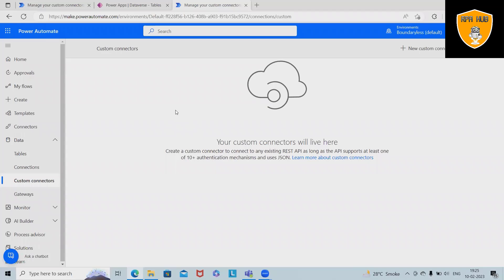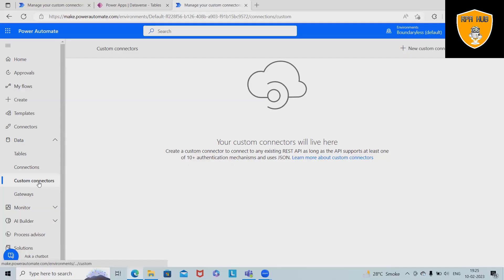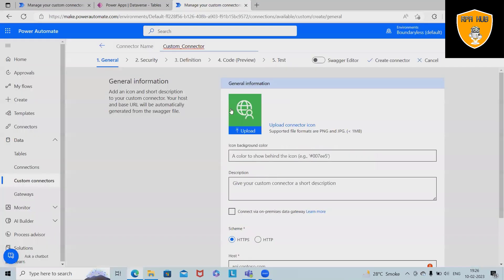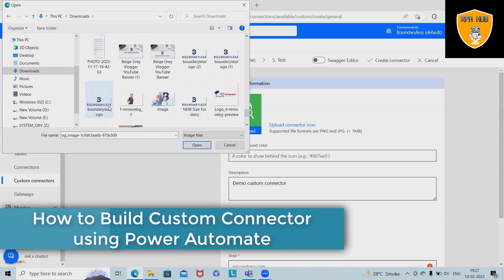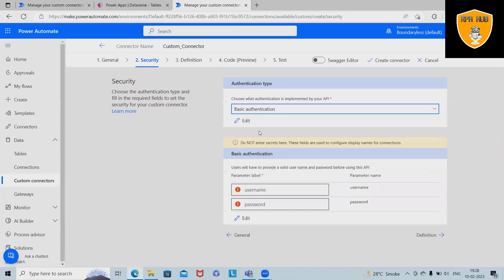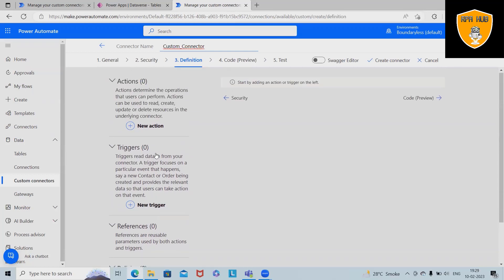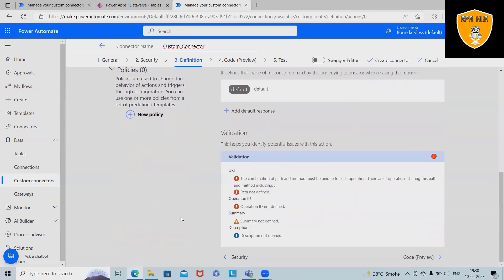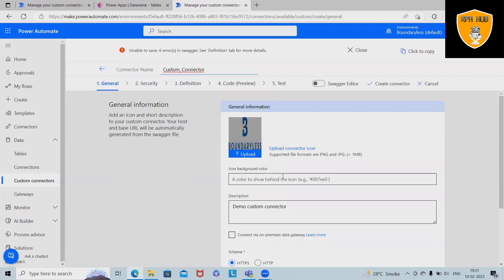How to Build Custom Connector using Power Automate | Custom Connector in Power Automate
To create a custom connector, you must describe the API you want to connect to so that the connector understands the API's operations and data structures. In this topic, you create a custom connector from scratch, without using a Postman collection or an OpenAPI definition to describe the Azure Cognitive Services Text Analytics API sentiment operation (our example for this series). Instead, you describe the connector completely in the custom connector wizard.

In this video we tried to explain how to create custom connector using power automate.